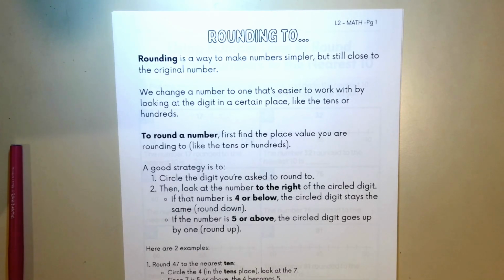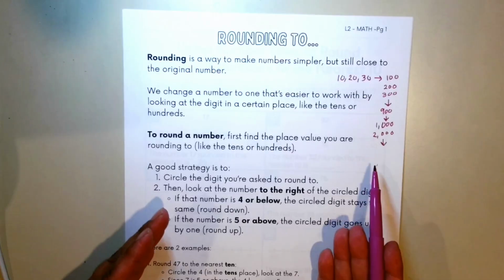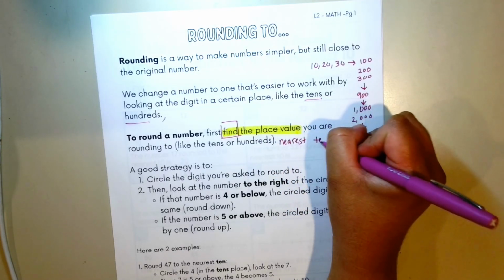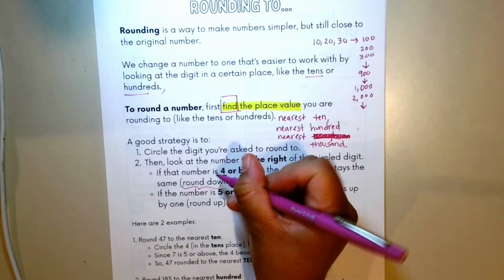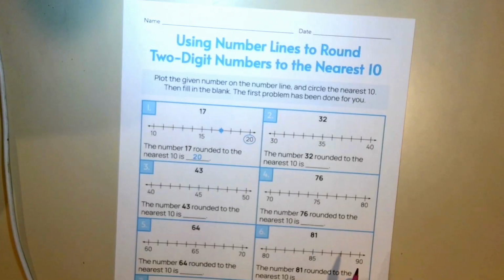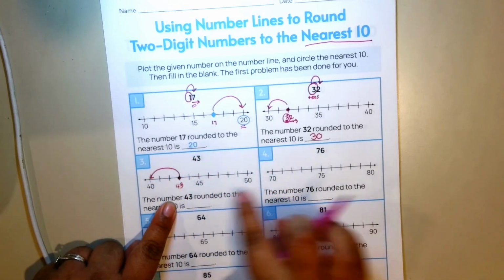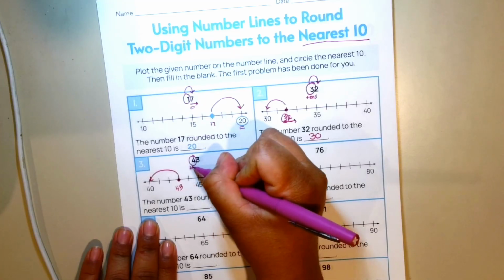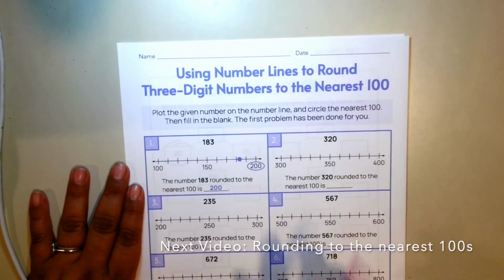Rounding Whole Numbers: What Is Rounding? | Rounding to the Nearest 10 for Kids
Learn what rounding is and how to round numbers to the nearest 10!
In this math lesson, students will understand place value, identify the tens place, and use number lines and easy rules to round any number. Perfect for elementary math learners, homeschool families, and teachers looking for a clear explanation!

If you have questions on this, DM or comment. Gracias! :)

🌈Our services⭐️
- Homeschool Programs and Support (K-8)
- Tutoring (K-8)
- Kid's Workshops
⭐️ Our mission is to:

Make the most positive, LONG-TERM impact in a child’s education,

Make Math learning a sustainable process for the parent and child,

 Provide a safe, positive and encouraging learning environment for students,

Promote inclusivity, creativity and curiosity to everyday learning.
Happy Learning!